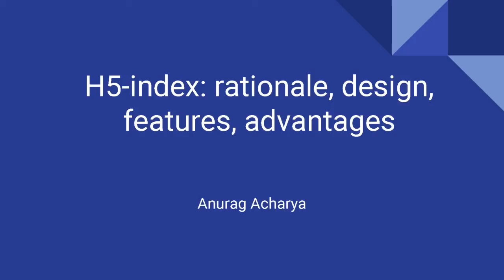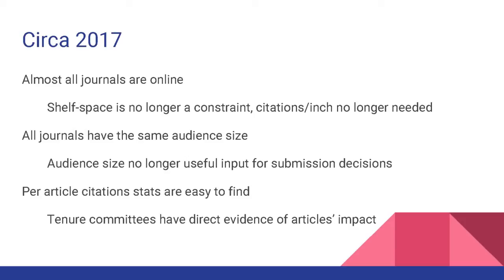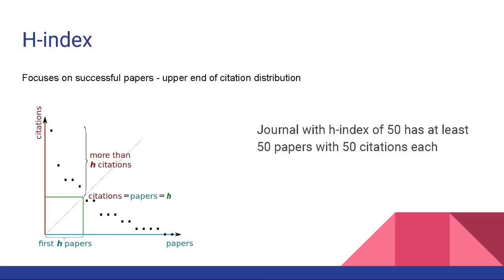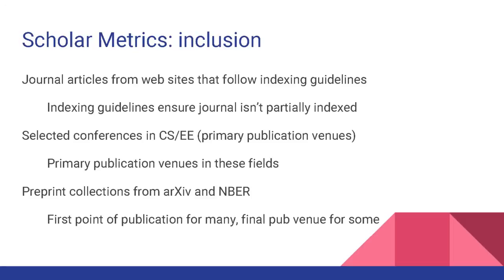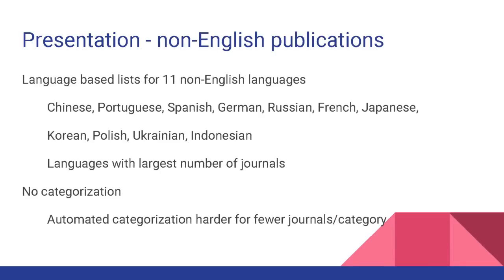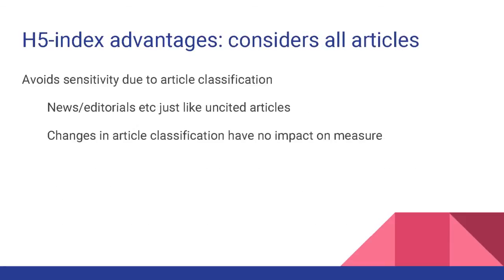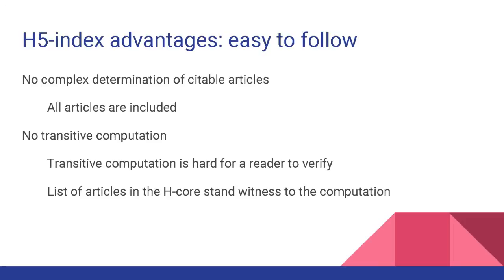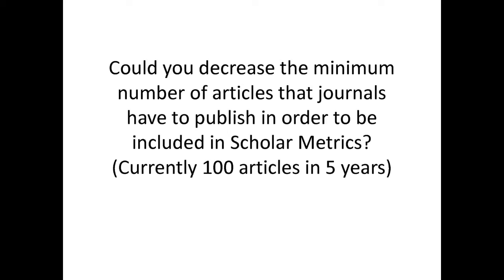Anurag Acharya. H5-Index: rationale, design, features, advantages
Talk by Anurag Acharya, Google Scholar's Chief Engineer, at the seminar "Google Scholar Day: Changing current evaluation paradigms", celebrated on the 20th of February, 2017, and organised by the Cybermetrics Lab (IPP, CCHS–CSIC).